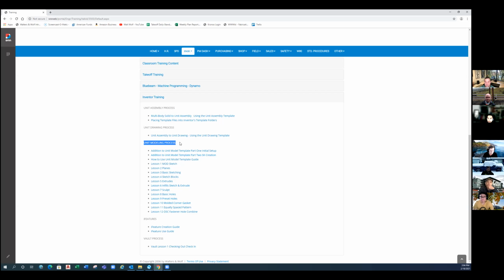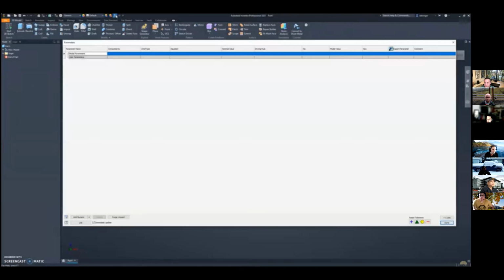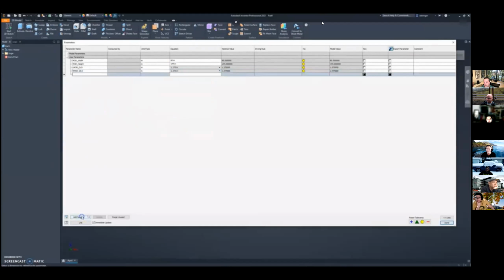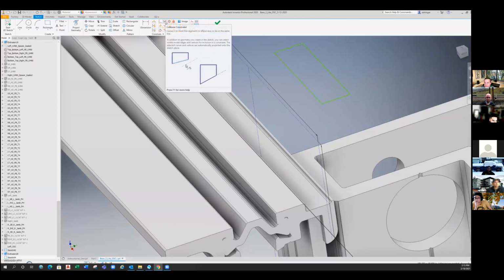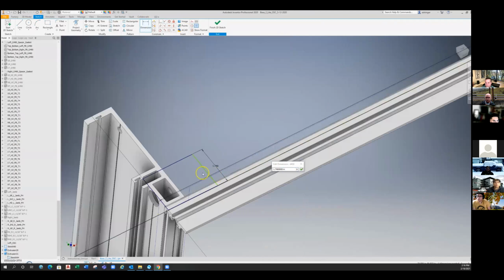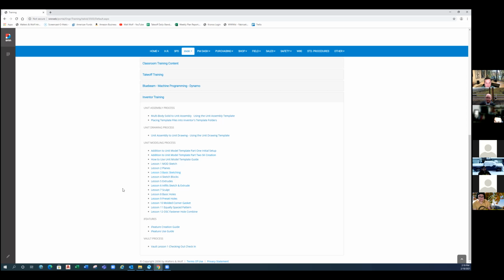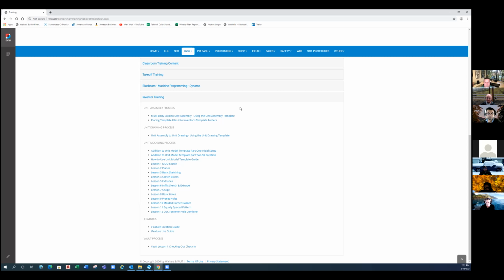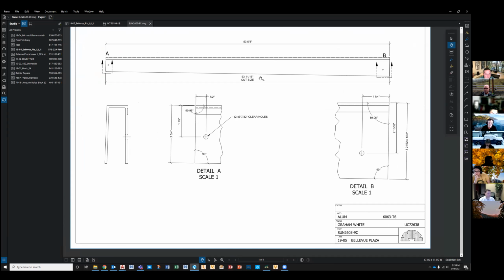Inventor Videos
Classroom Training session with overview of Seattle's Inventor Training program CL & ES